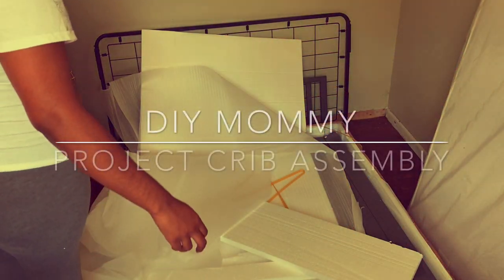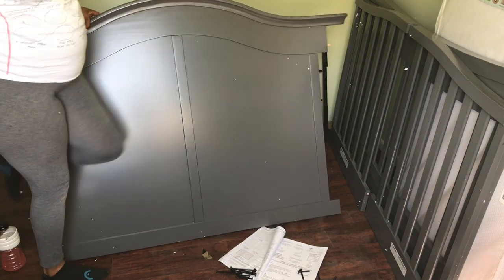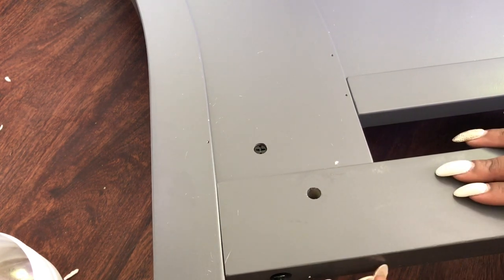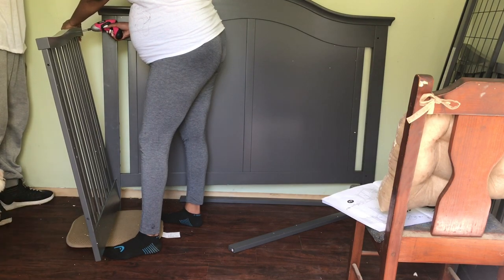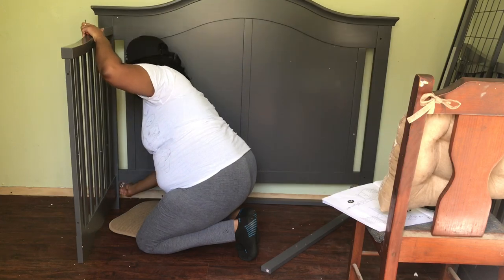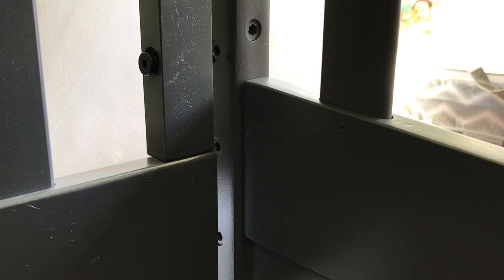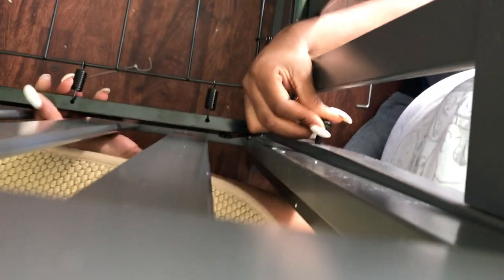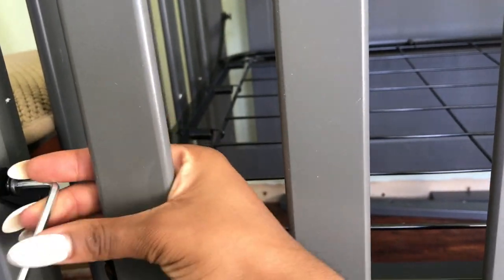DiyMommy: Davinci Meadow 4-N-1 Crib Assembly